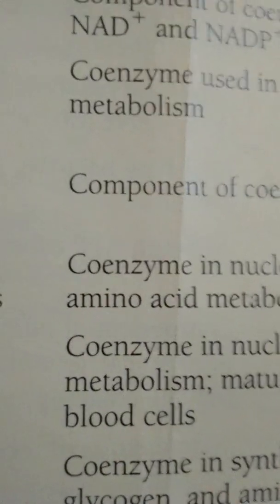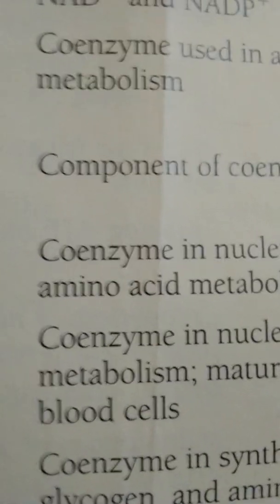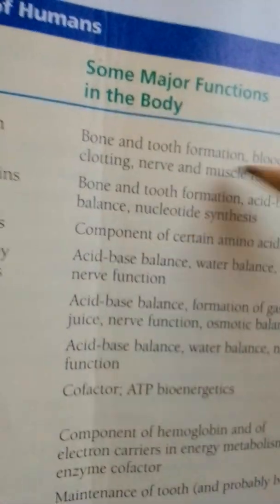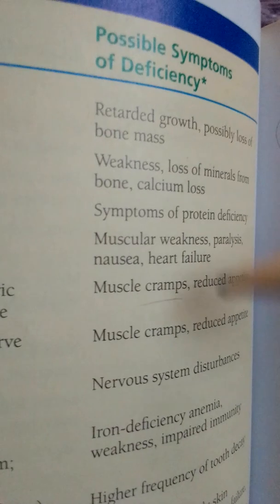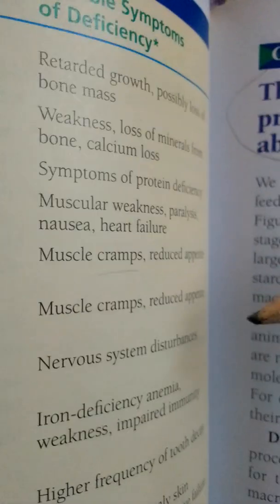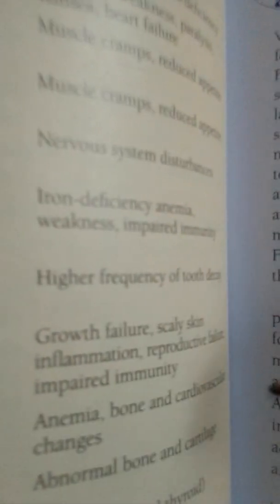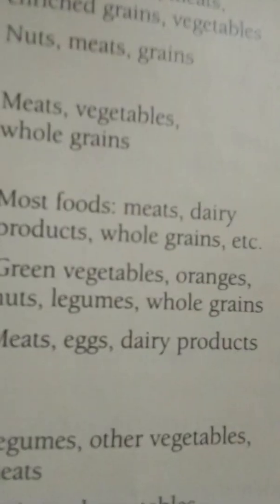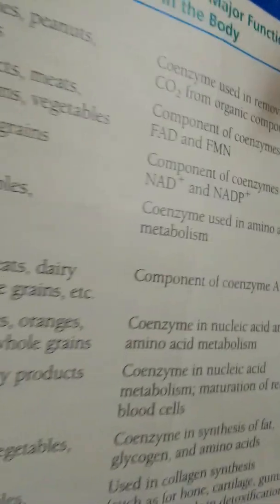Biology (essential fatty acids)